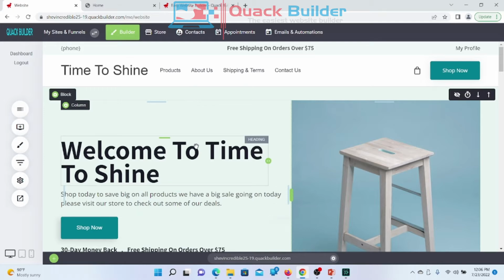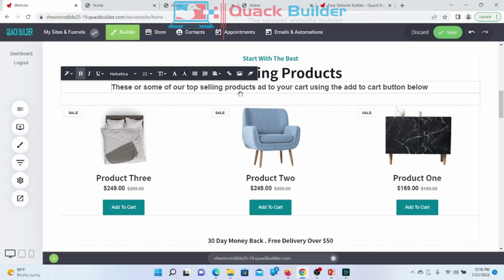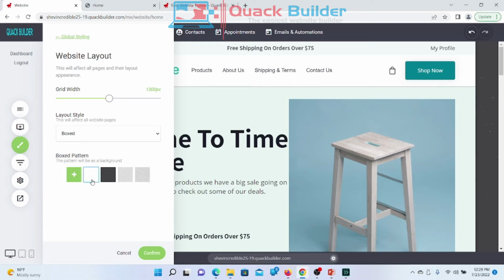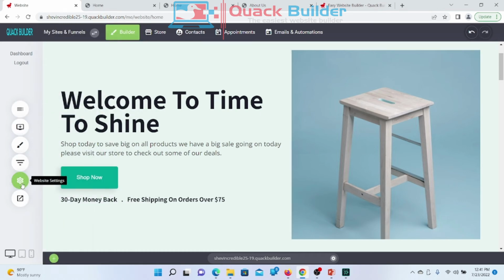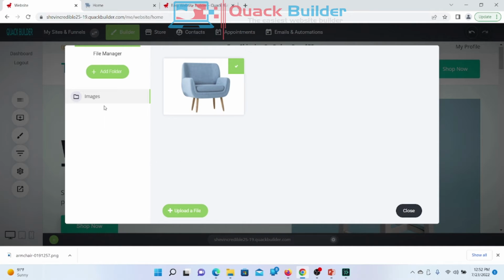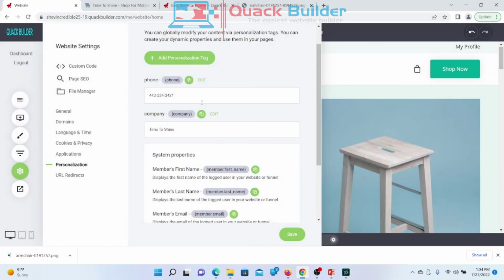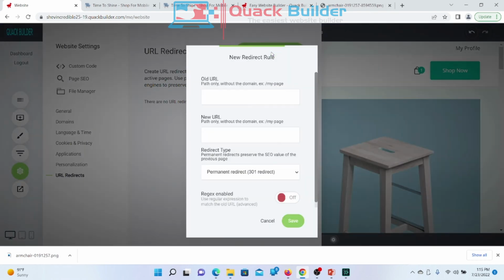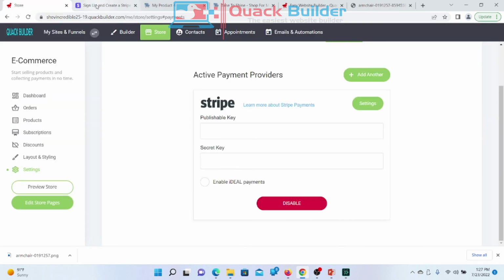How to Create a WEBSITE for Your Business Episode 5 - Small Business 101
Quack Builder Tutorial 2022(Full Tutorial For Beginners) - Create A Professional

Create a membership website free, free membership website builder, membership website wordpress, membership websites that make money, creating a website with membership and user login, free membership site platforms, create website with membership login, member press, best website design company